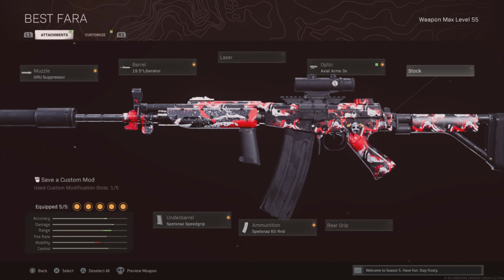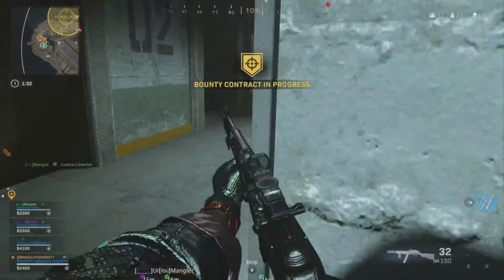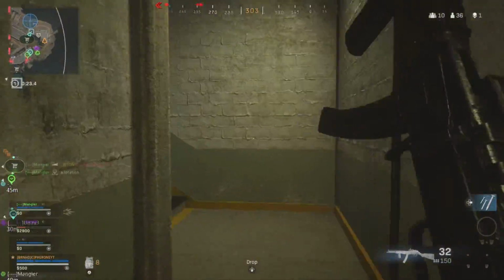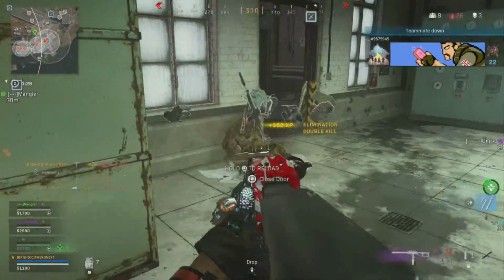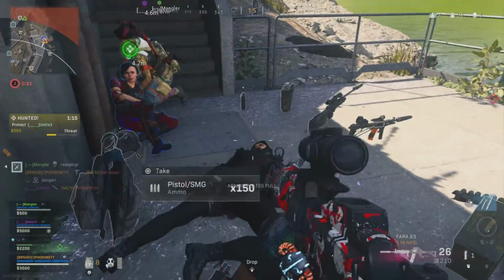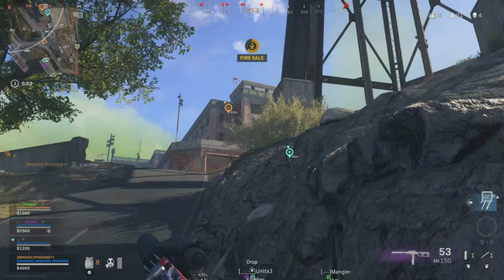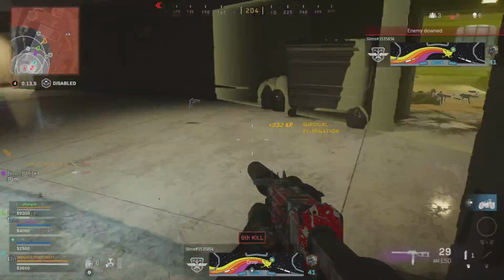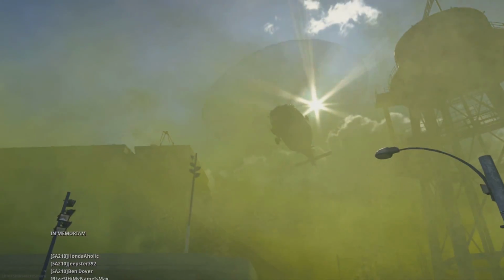No recoil fara is a laser beam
Im Here to answer any questions